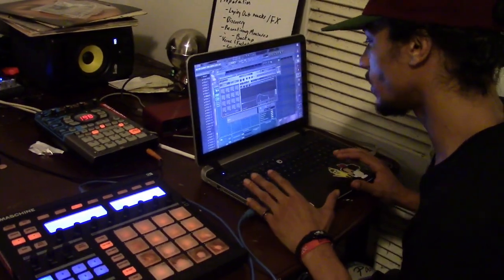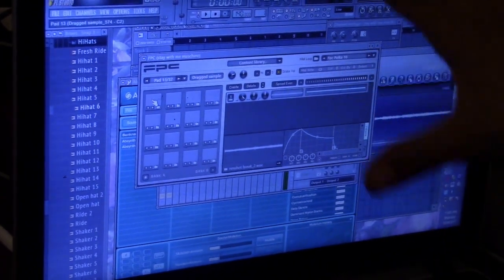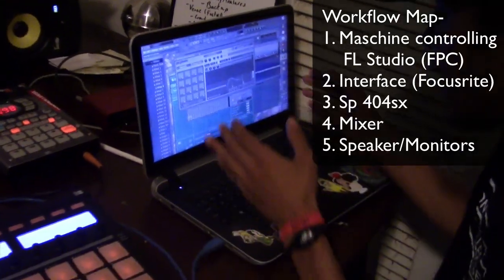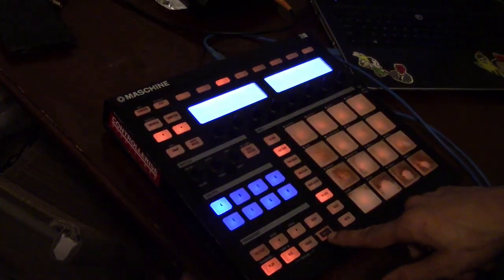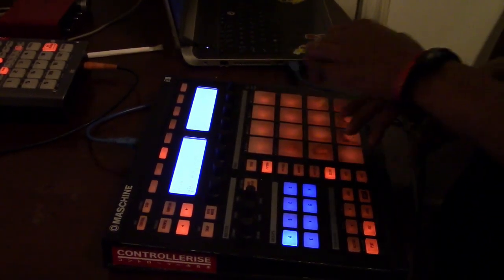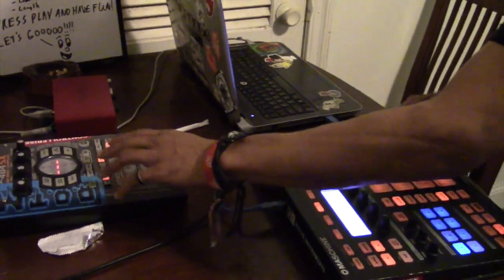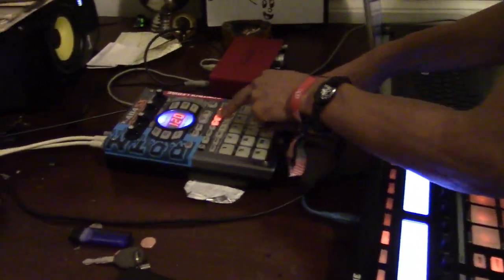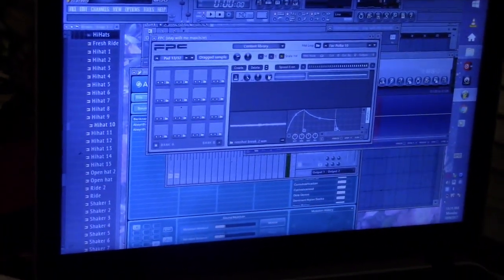Maschine FL Studio 11 Sp 404sx Live WorkFlow | Blkcubes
Cofounder of Controllerise, Blkcubes breaks down his workflow using the maschine, fl studio 11, and the sp 404sx which allows for faster beat making.  This is a great option to use if in you really wanna speed things up.  S/O 2 STLNDRMS and the rest of the mob! If you have any questions, Blkcubes info is above.